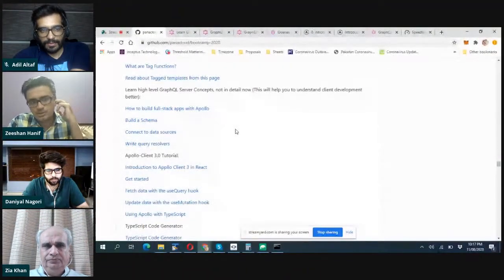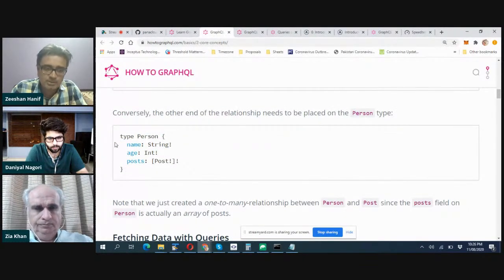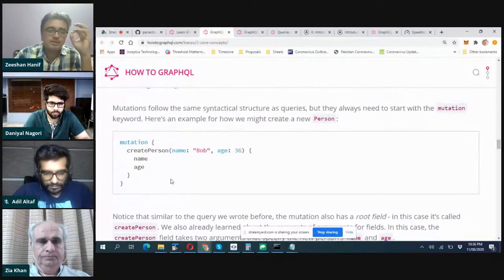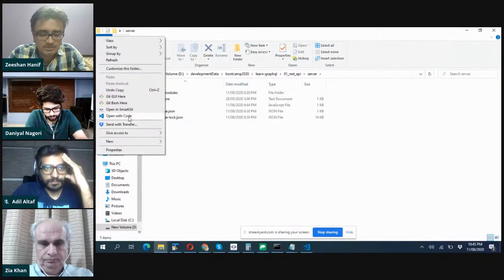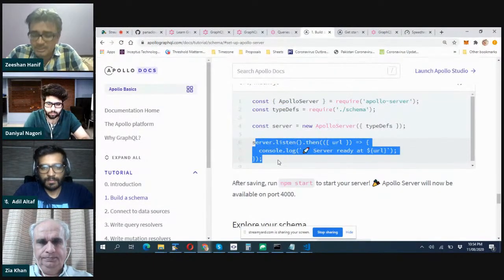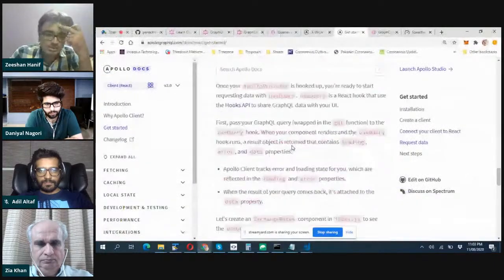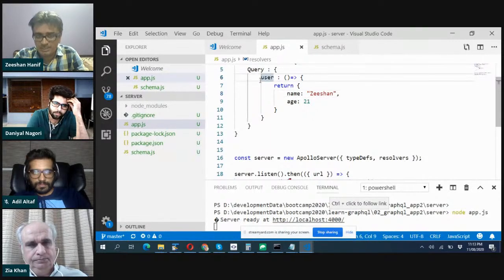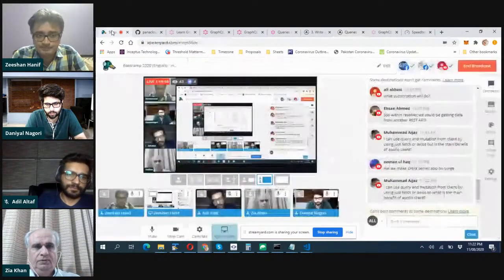Bootcamp 2020 (English) : Intro to GraphQL on Tuesday 10:00 PM (PST) by Zia Khan & Team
Bootcamp 2020 (English) : Intro to GraphQL on Tuesday 10:00 PM (PST)